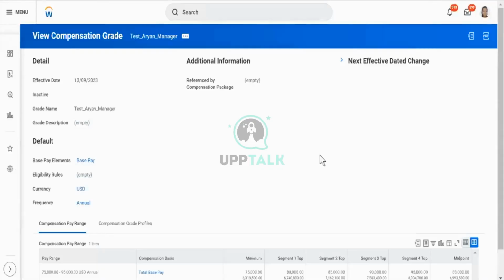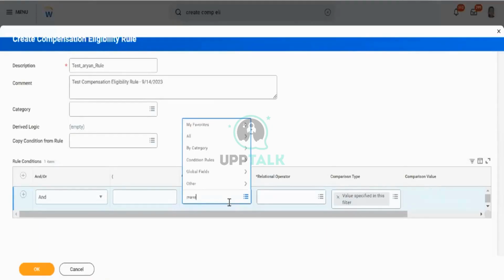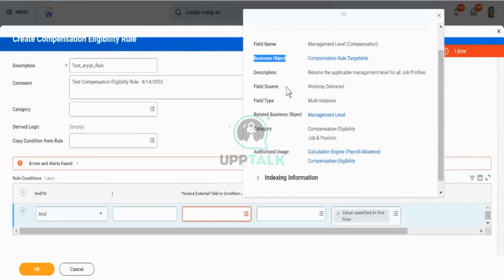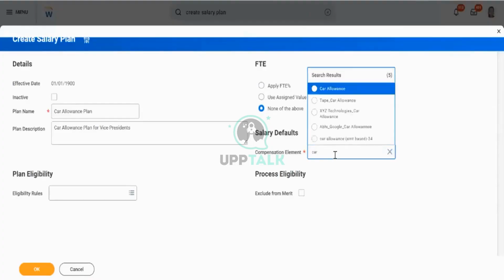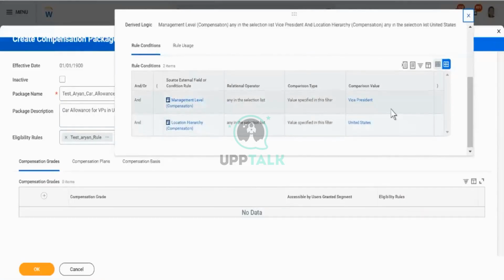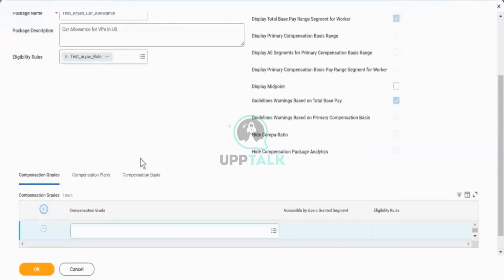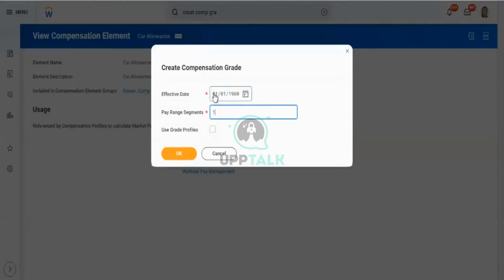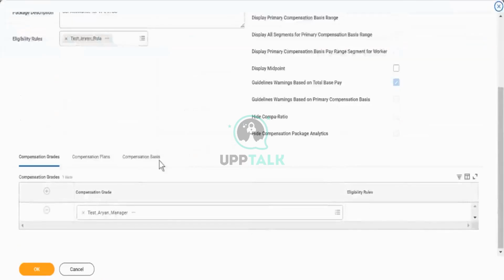Workday HCM Compensation Grade | Creating Compensation Grade in Workday HCM | UppTalk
🚀 Welcome to UppTalk’s Workday HCM Compensation Grade Tutorial!

Gain a complete understanding of Compensation Grades in Workday HCM — one of the most vital elements for structuring pay within your organization.

Whether you’re a Workday beginner or an HR expert, this video walks you through creating, configuring, and managing Compensation Grades effectively within the Workday ecosystem.

👨‍🏫 What You’ll Learn in This Video:

✅ What are Compensation Grades in Workday and their purpose
✅ How to configure Salary Ranges and Grade Profiles
✅ Setting up Grade Steps and linking to Job Profiles
✅ How to assign Compensation Grades to positions or employees
✅ Difference between Compensation Grade and Grade Profile
✅ Live demonstration of Compensation Grade setup for beginners
✅ Best practices to maintain consistent pay structures in Workday

💬 This video is perfect for HR professionals, Workday consultants, and learners aiming to master Workday HCM Compensation Management.

for daily Workday tutorials, insights, and step-by-step learning content!

Explore More :

Workday Employee Management
Workday Organizational Setup
Workday Onboarding Process
Workday Reporting in HCM
Workday Recruiting Process
Workday HCM Dashboards
Workday Self-Service Features